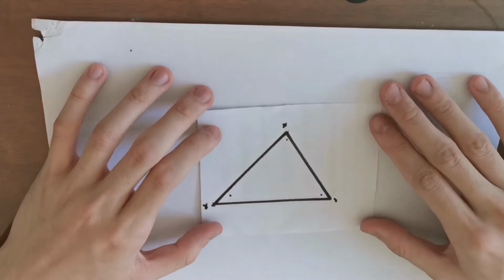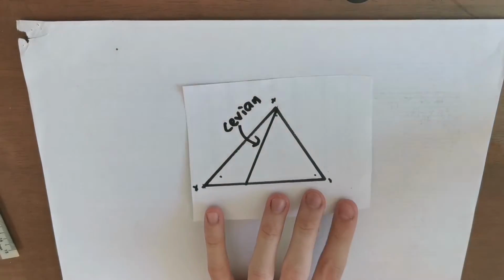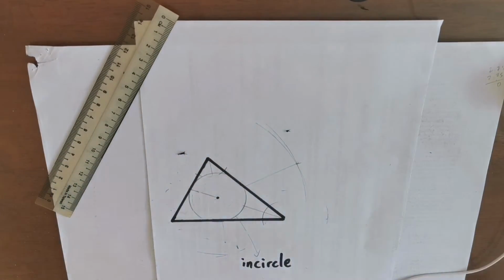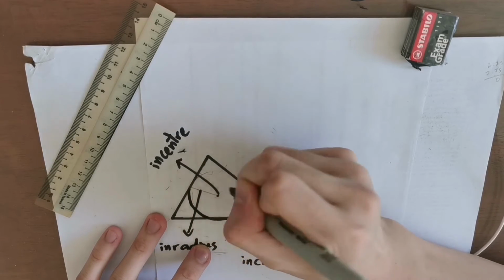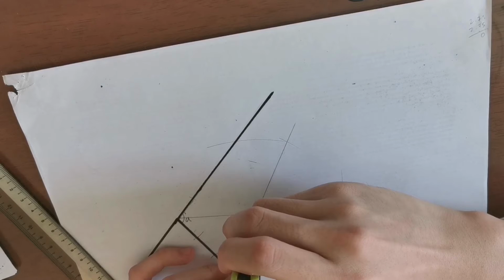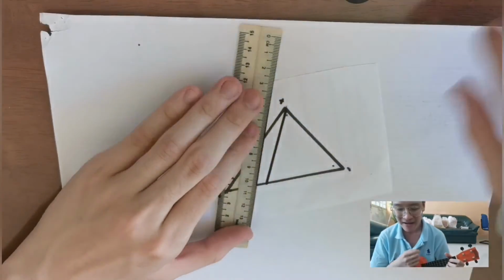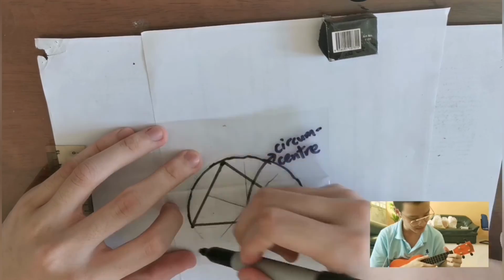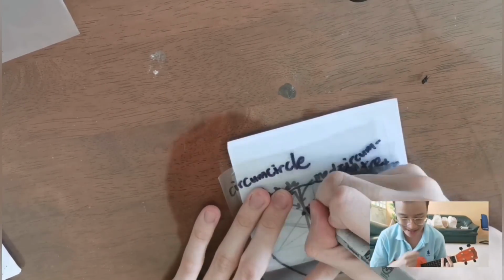Let's dissect a triangle (Read Description) - 3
Hey, Owen here.

So, I find this interesting.. Triangle has many parts too just like circle!!!
This video covers the classification of triangle and different parts of the triangle.
Time Tag:
00:30 Types of triangle by sides
01:20 Types of triangle by angles
02:17 Cevian
02:57 Median
03:33 Centroid
04:40 Altitude
05:30 Orthocenter
06:20 Circumcenter, circumcircle, circumradius
08:50 Incenter, incircle, inradius
11:37 Excenter, excircle, exradius
13:27 Euler's Line
15:45 Music time (a Love Story parody)

Lyrics:
[Verse1]
We were all young when we first learn it
I close my eyes and the flashback starts
I'm standing there
Holding a pencil and a ruler there
Draw 3 lines on 3 non collinear points
Draw 3 straight lines enclosed the plane
A triangle
Little did I know

[Pre-chorus]
That this is isosceles, this is right angle,
And 3 same sides is equilateral
Then there's acute and obtuse
Scalene has 3 different sides,
Let's dissect

[Chorus]
From a point to a line result in a cevian
If it reaches mid-point it becomes median
Draw 3 median you get a point G
Just like a centaur
That's called a centroid.

[Verse 2]
So I draw a cevian normal to the base
Got its height respective to base
Do 2 more times, Got an orthocenter point

[Pre-chorus]
To get an incenter you draw 3 angle bisector
You do the same to get an excenter
Then you draw an in/ex circle
Tangent to all 3 sides,
One more time

[Chorus]

[Bridge]
To get a circumcenter
You draw 3 perpendicular lines
Bisect each of the sides
Draw a circle touching all 3 points

[Breakdown]
Here are the parts and
Let's overlap it

[Chorus]
Circumcenter, centroid and the orthocenter
These are the 3 points, they are collinear
Join these 3 points you get a line and
Name after Euler, that's an Euler's Line.